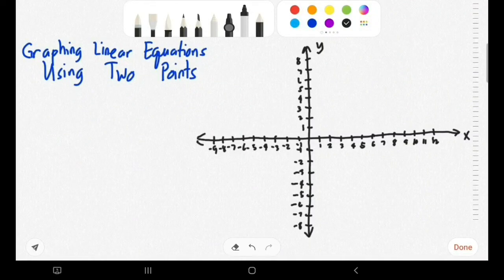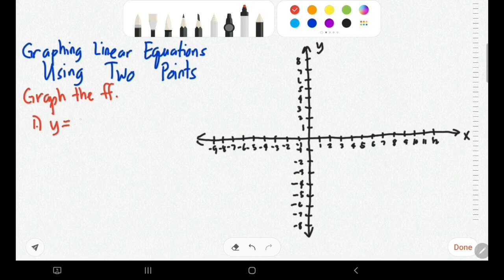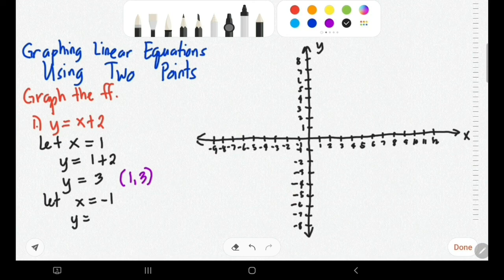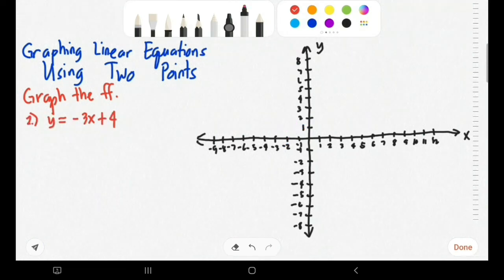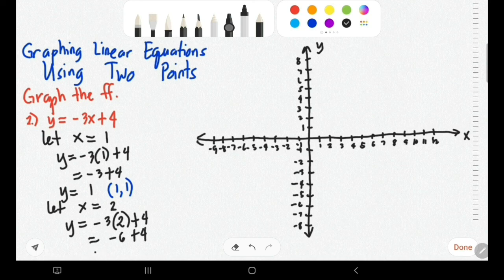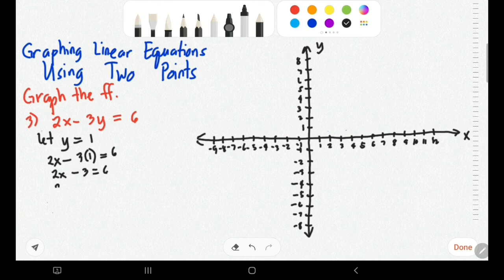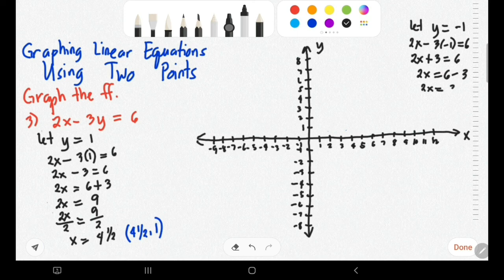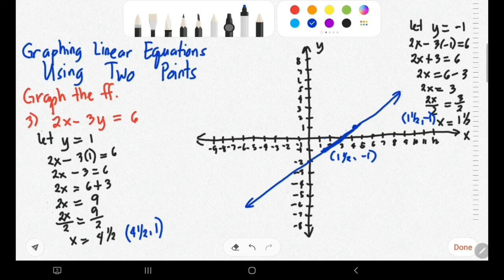Graphing Linear Equations in Two Variables Using Two Points